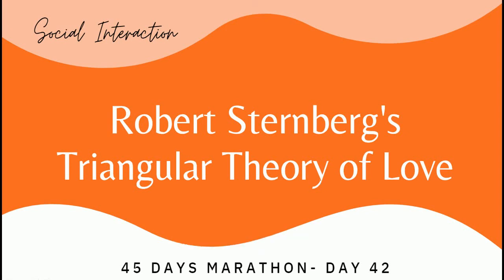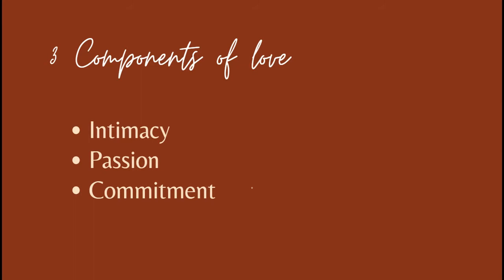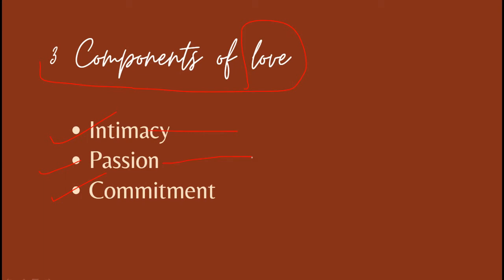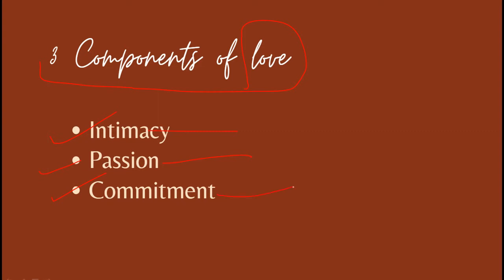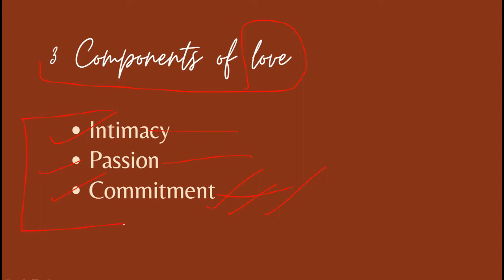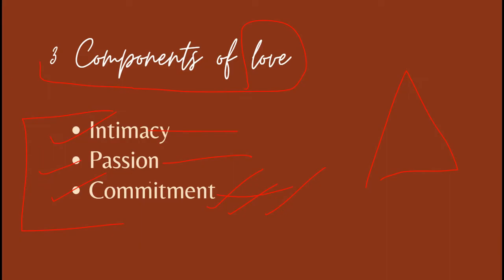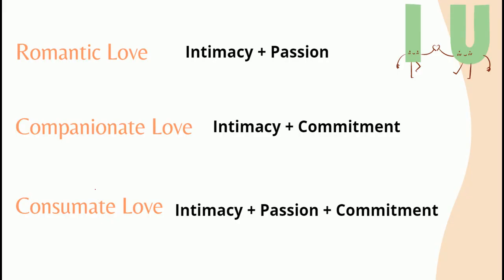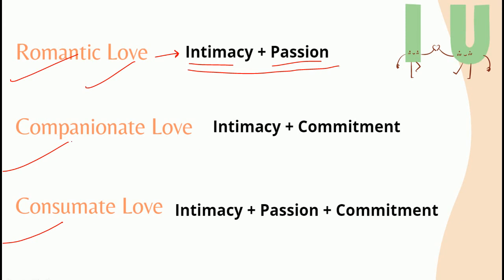Robert Sternberg Triangular Theory of Love in Psychology| Love Triangle| Mind Review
Interpersonal Attraction in social psychology in hindi, Robert Sternberg's Triangular Theory of Love explained in hindi, Love triangle, general psychology lectures.
45-days-marathon on General Psychology!